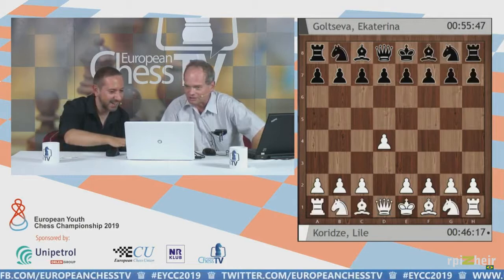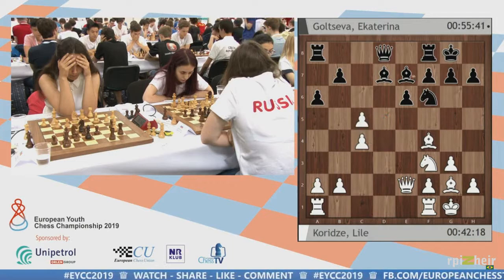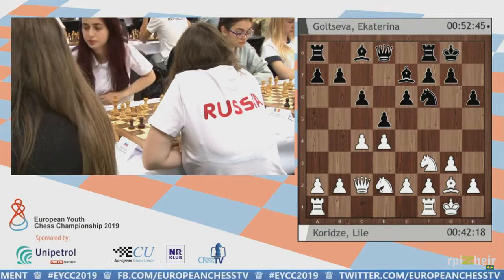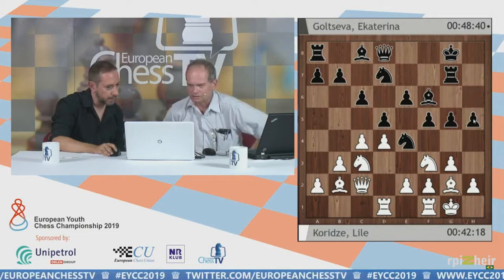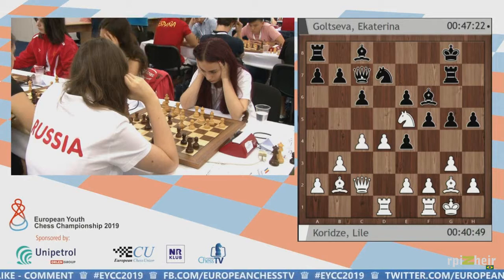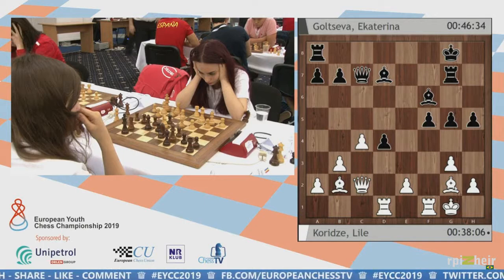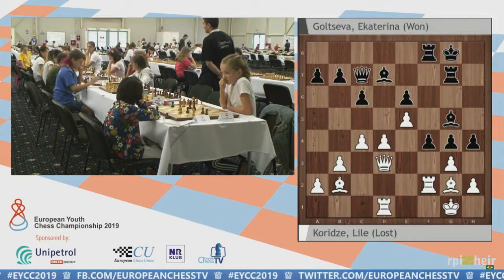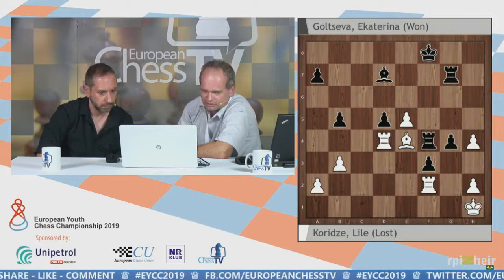Catalan Lile Koridze vs Ekaterina Goltseva 0-1 r1 European Youth Chess Champ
Uma analise na abertura Catalan cheia de ideias, os GMs analisa a linha e no meio jogo acham um plano com f3 onde a posição estabiliza um jogo tranquilo para as brancas.. mas a jogadora Lile Koridze nao acha essa continuação e acaba perdendo... ;/

partida bem ilustrativa da catalan

valeu